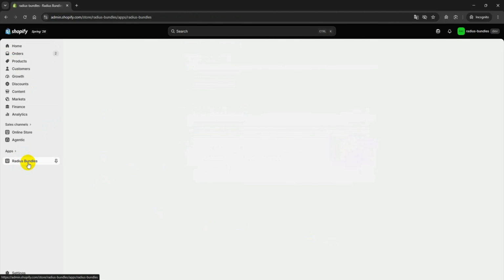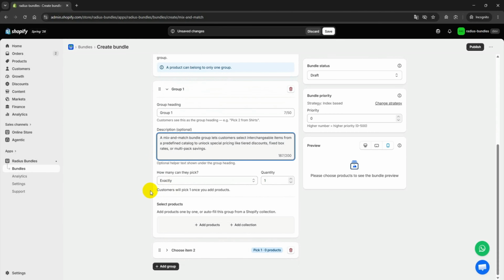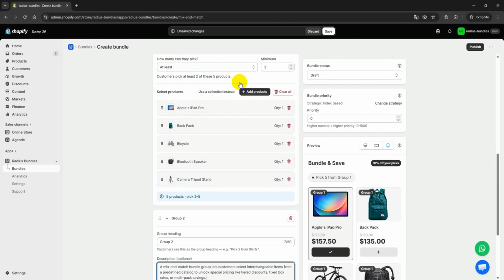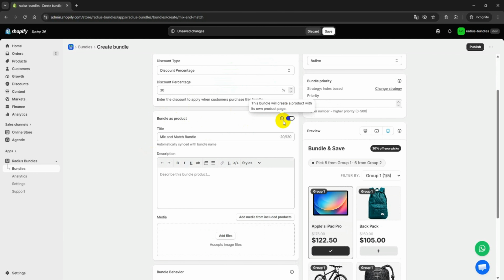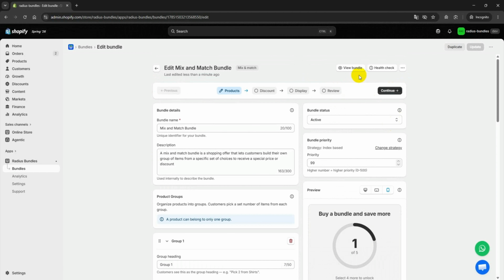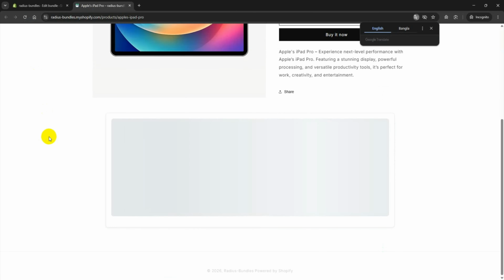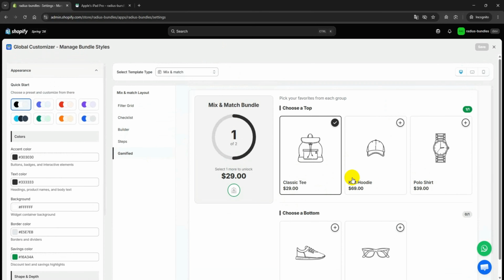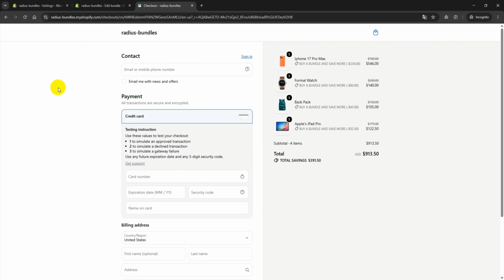How to Create Mix & Match Bundle in Shopify with Radius Bundles App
In this tutorial, I’ll show you step by step process of how to set up a mix & match bundle offer in your Shopify store. A mix and match bundle lets customers build their own set from products you choose. You decide which items they can pick. The shopper picks the ones they want. Then they buy them together at one bundle price.

Think "Pick any 3 candles for $30" or "Build your own snack box." The customer chooses. That choice is what makes people add more to the cart.

With the Radius Bundles App, you can quickly build product bundles and offer them as a ready-made package for your customers.

In this video, you’ll learn:
How to create a mix & match bundle in Shopify
How to use the Radius Bundles App
How to select products for a bundle
How to configure bundle pricing
How to create attractive bundle offers
How to display mix & match bundles on your Shopify store